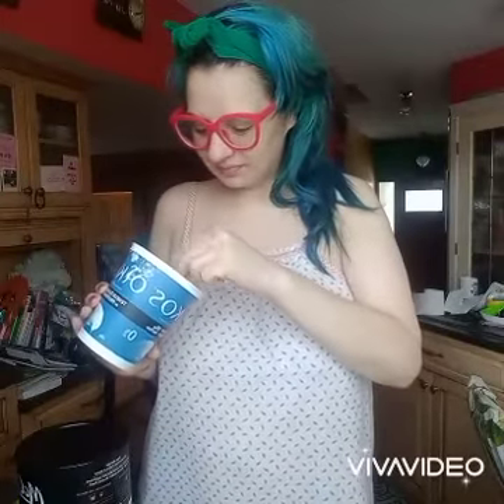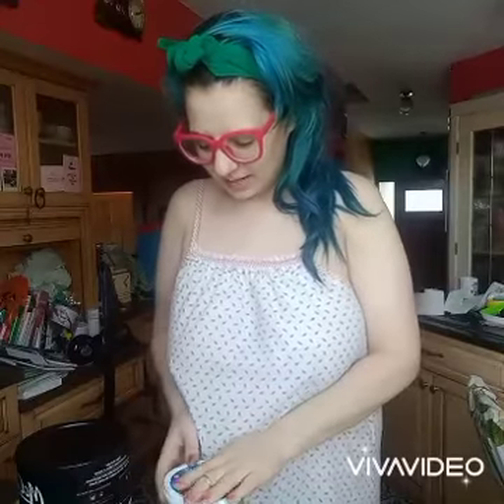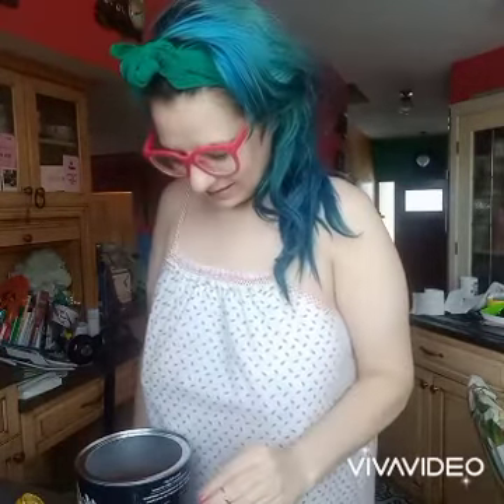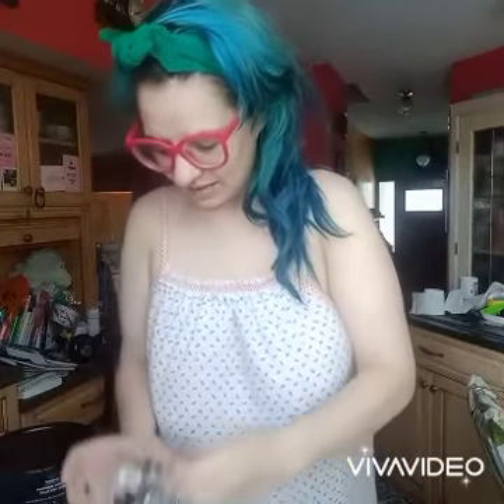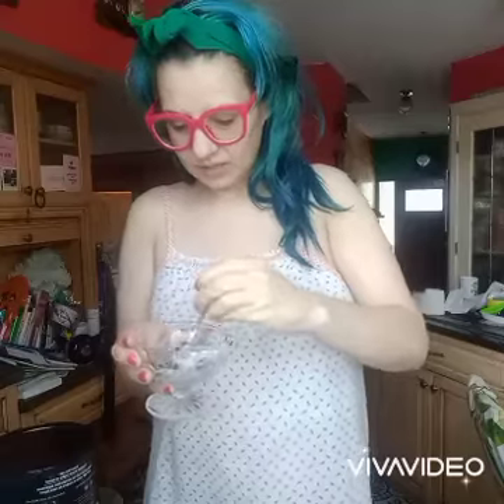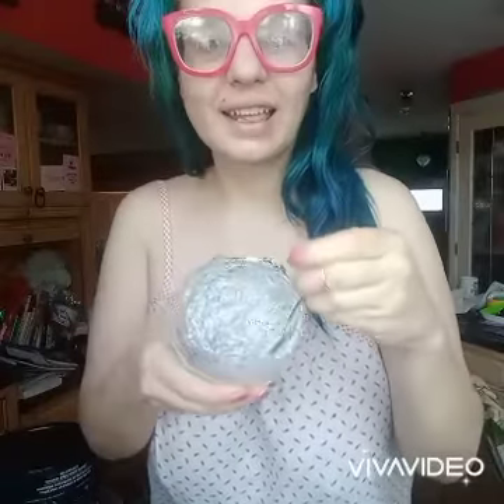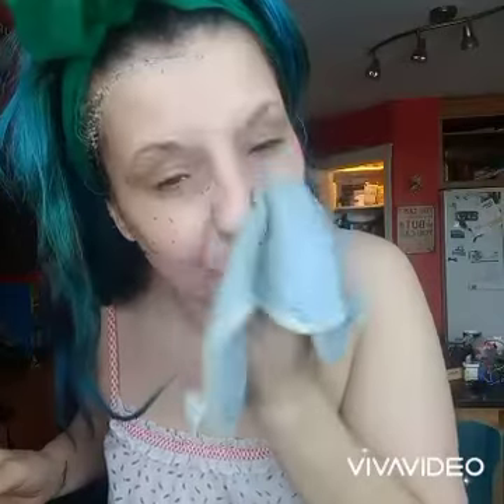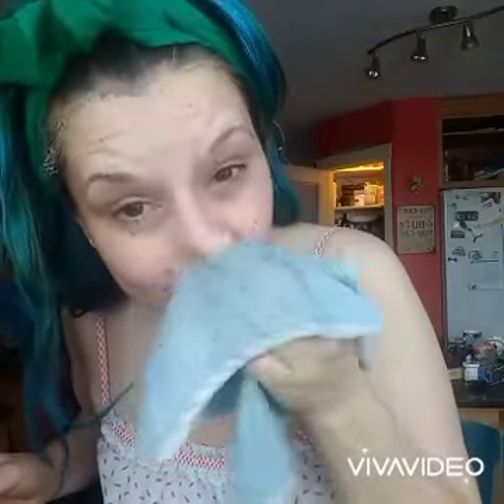Daily DIY Beauty!! Yogurt, Coffee grinds and Lemon Juice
Great skin can be found right inside your pantry and fridge!! Today brings us to Yogurt (nature's exfoliant) coffee frounds (a physical exfoliant) and lemon juice to lighten, tighten and brighten for the most amazing soft skin!